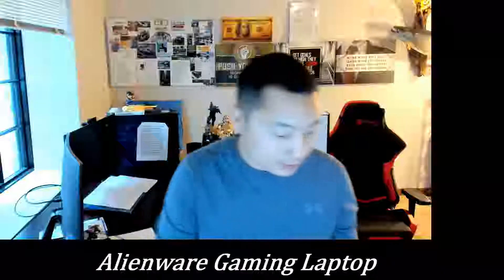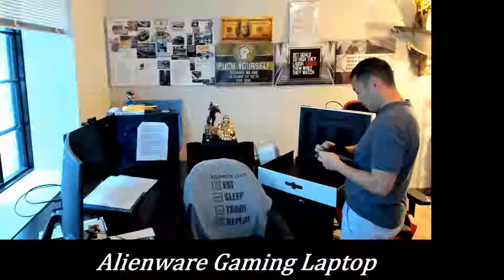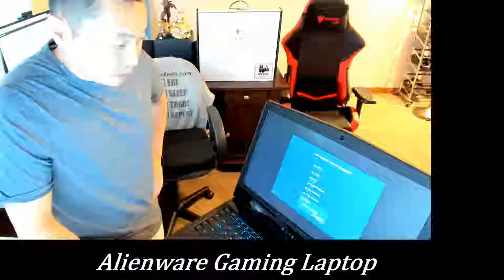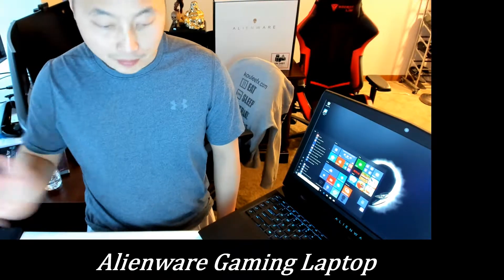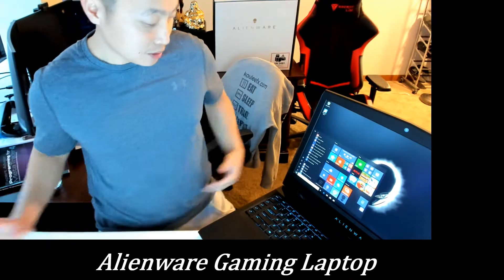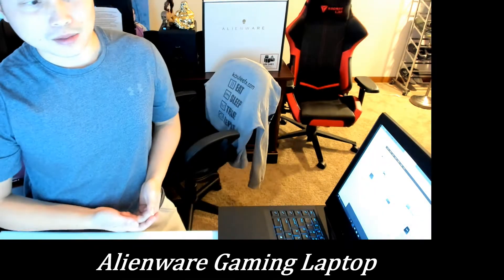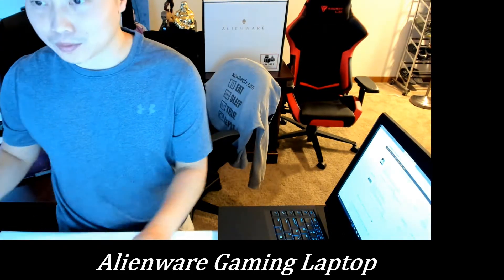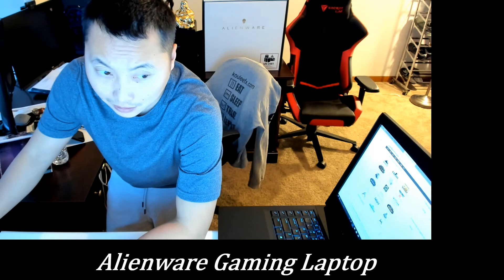Alienware Gaming Laptop from Best Buy $1899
Bought the Alienware R5 Gaming Laptop

Specs Alienware Laptop
17.3" Screen Lighting on keyboard and mouse pad
 Intel Core i7 8520H 6 core 12 threads
16GB Memory - Unknown Brand Name (2400)
 NVIDIA GeForce GTX 1070 (8GB) DDR5
256GB Solid State Drive Samsung Pn981 NVMe
1TB Hard Drive - HGST TravelStar 7k1000 2.5